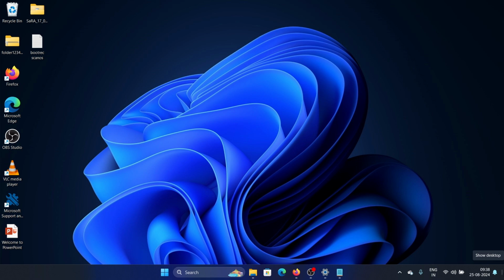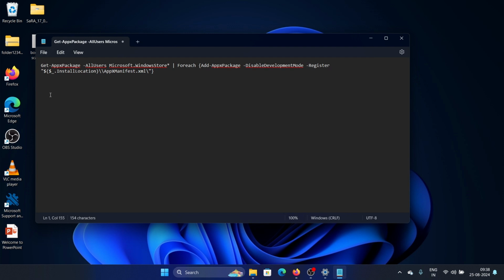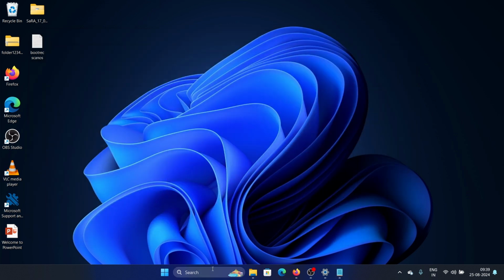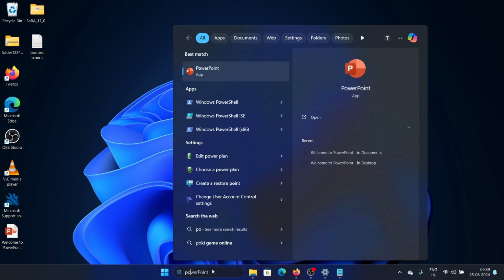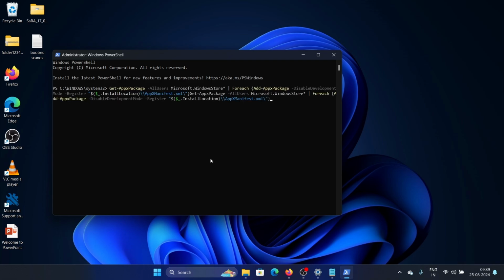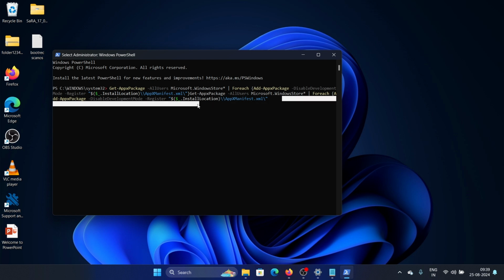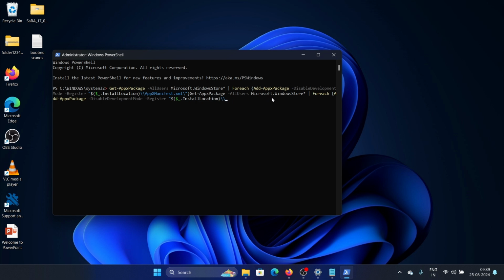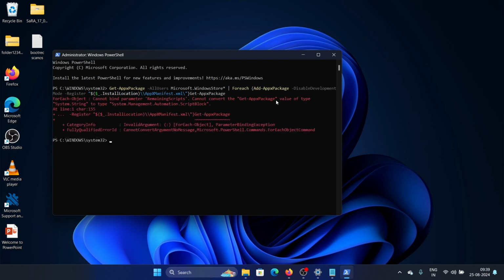How To Fix Error Code 0x803f8001 On Windows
Video Title: How To Fix Error Code 0x803f8001 On Windows

Encountering error code 0x803f8001 on Windows? This video provides a clear, step-by-step guide to fixing this issue, from license verification to system updates. Whether you're dealing with a software glitch or a system bug, we've got you covered.